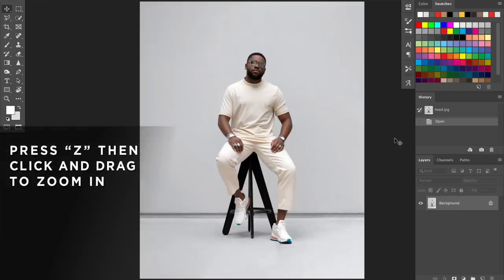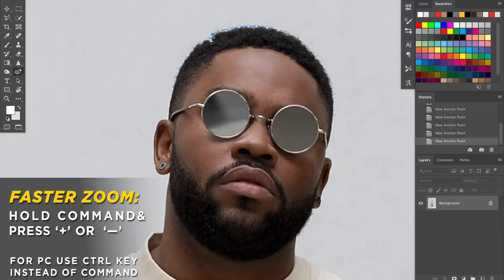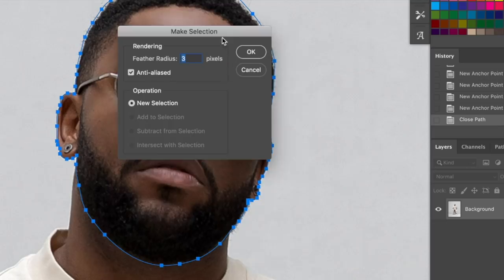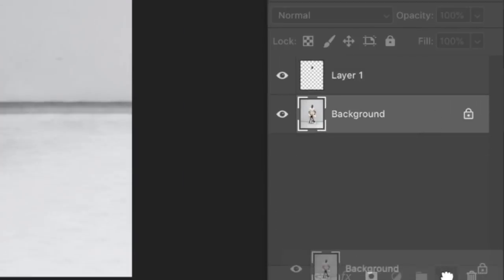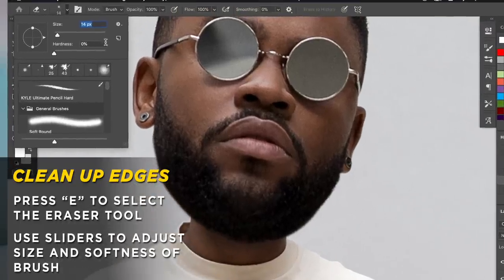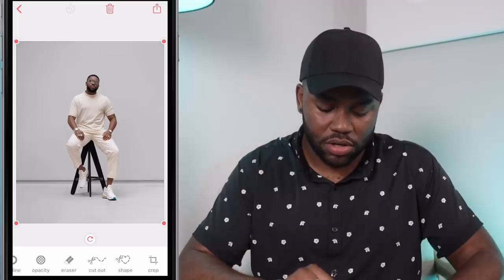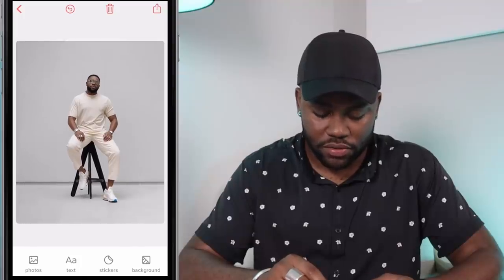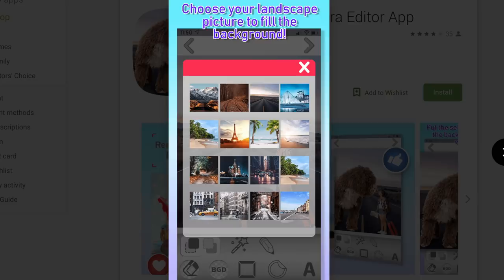MAKE YOUR HEAD BIGGER | Best Instagram Edits Apps For Outfit Photos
Make Your Head Bigger - Easy Photo Edits
● Twitter ‣ @devanondeck
● Facebook ‣ @devanondeck

Video Topic: Edit A Larger Head on Your Outfit Photos

Here’s another video on how to Instagram like a pro! This is a men’s fashion + tech hybrid video for guys who want to learn how to do the “BIG HEAD MODE” edit that I posted on my IG a couple weeks ago 😂

It’s a really quick photoshop tutorial AND I FOUND APPS 🔥 (iOS + Android)